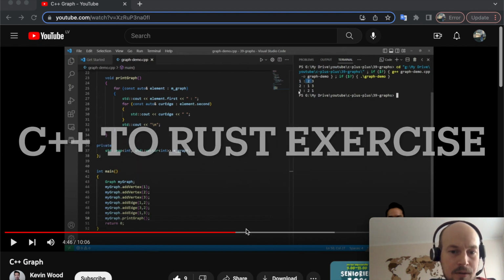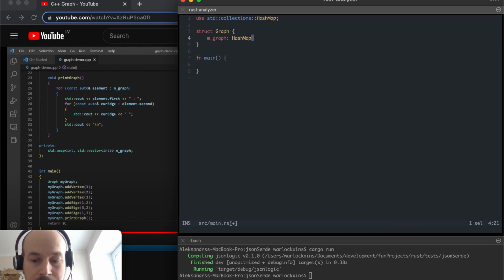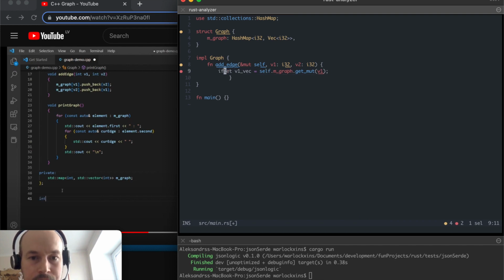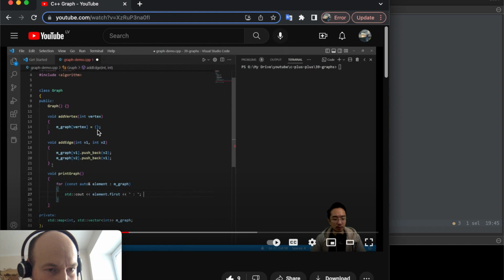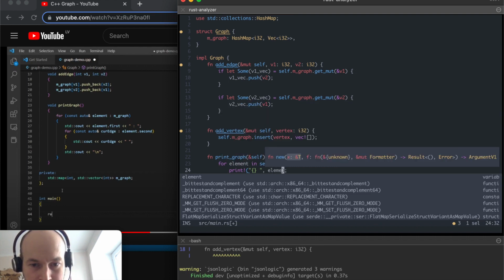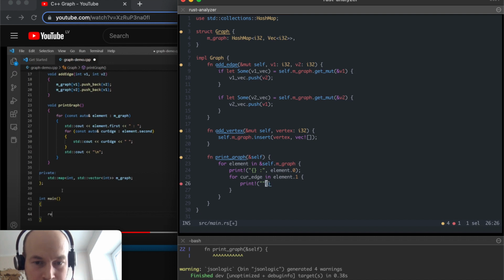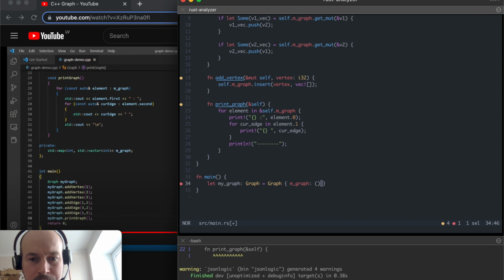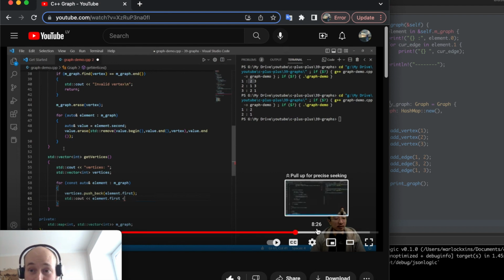Cpp to Rust exercise, simple graph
Rewrite some cpp to Rust from other channel.